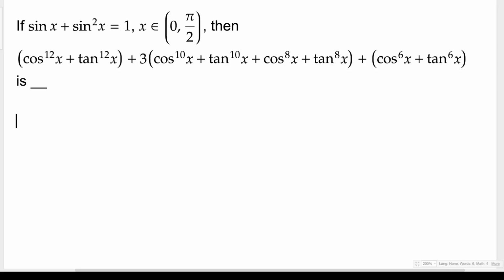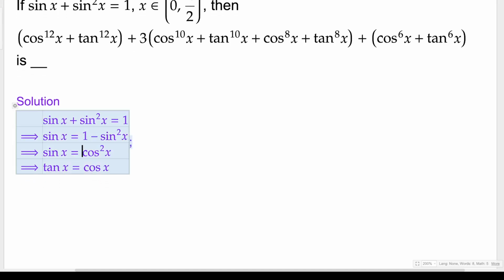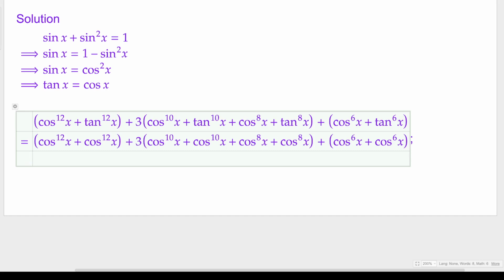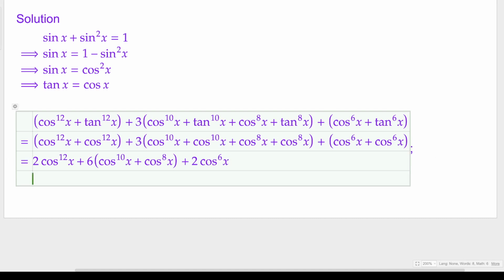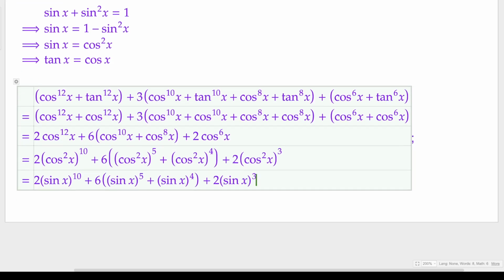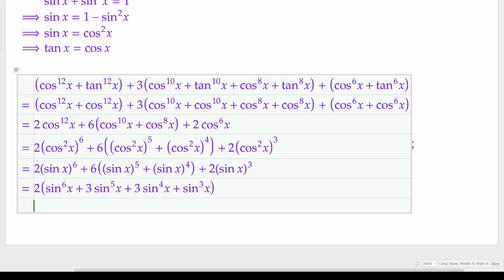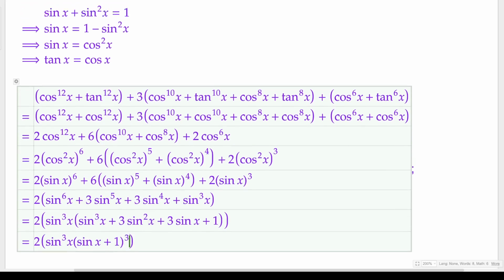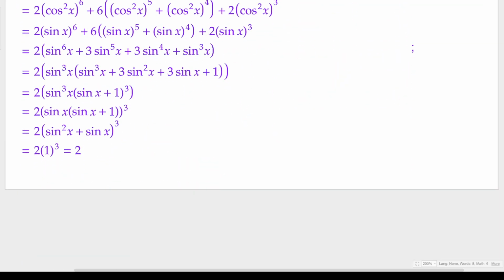Problem Solving | Trigonometry | JEE Main 2025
In this video, we solve an interesting Trigonometry problem from JEE (Main) 2025 step by step. The solution focuses on using trigonometric identities, angle transformations, and smart simplification techniques that are essential for solving problems quickly in competitive exams.